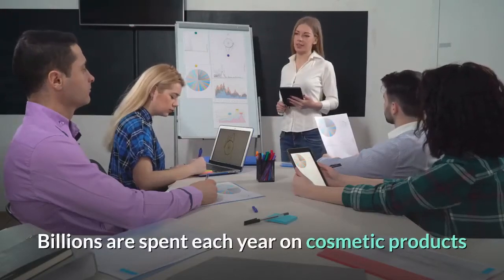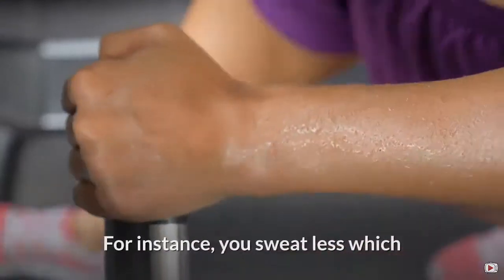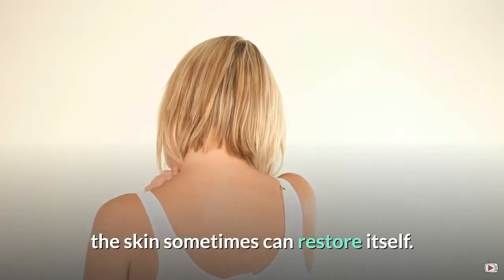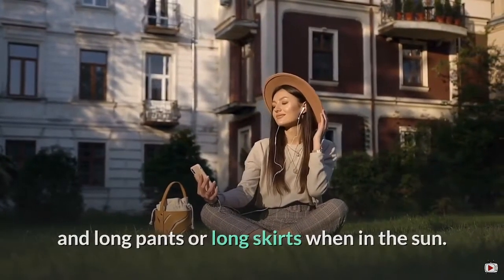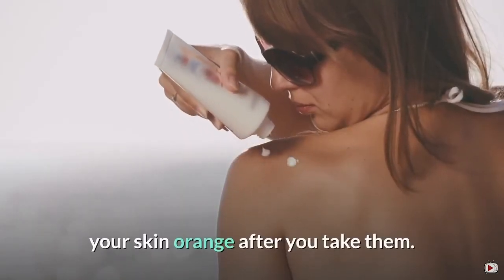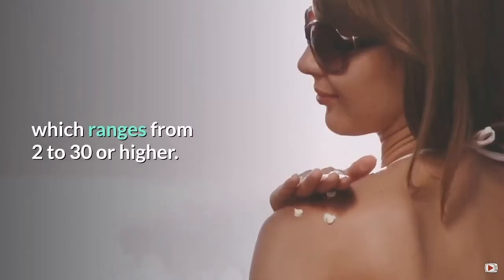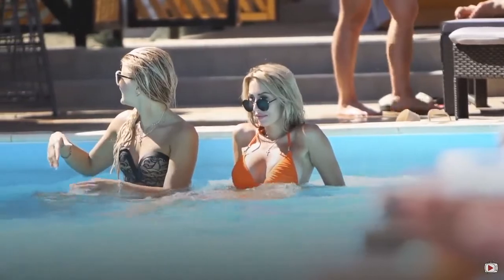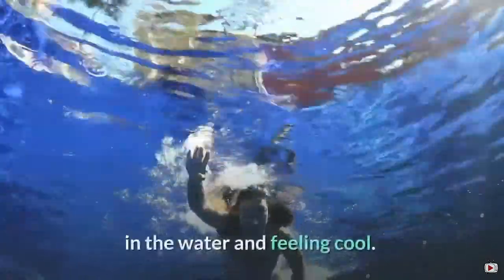Youthful and Vibrant Skin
Billions are spent each year on cosmetic products that promise to delete wrinkles, lighten age spots, and eliminate  itching, flaking, or redness. But the simplest and cheapest way to keep your skin healthy and youthful looking is to stay out of the sun. Sunlight is a major cause of wrinkles, dryness, and age spots. Your skin does change with age.